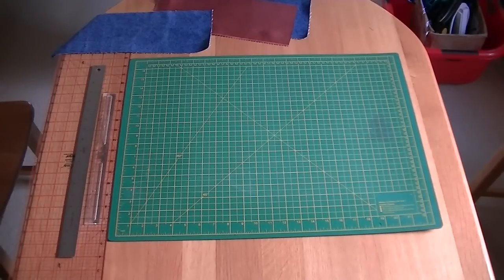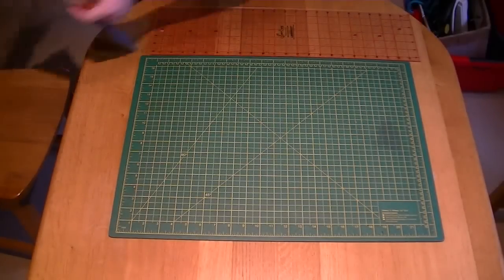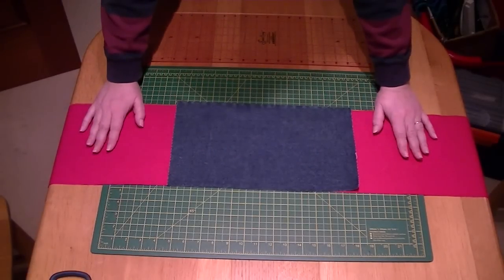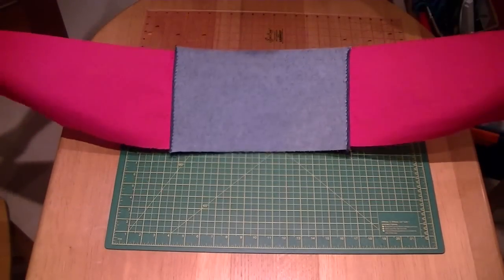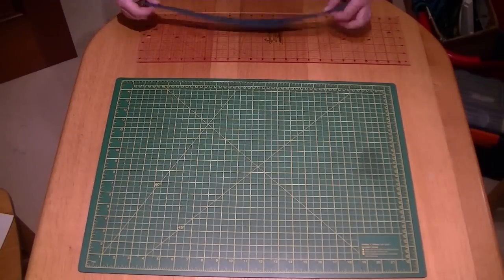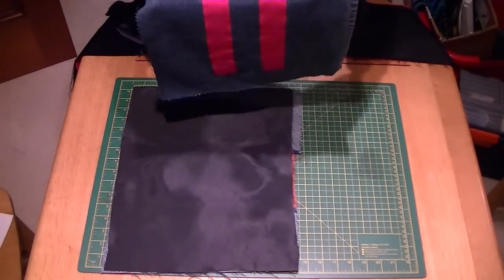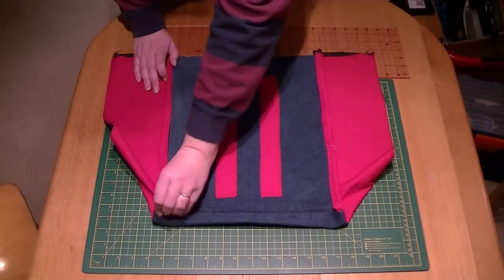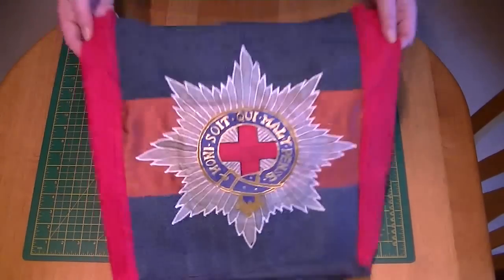How To Make A Blue Red Blue Capstar Tote Bag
This is a video of the very first Blue Red Blue Capstar Tote Bag we made from scrap fabric. We hope you like it and maybe even make one for yourself.